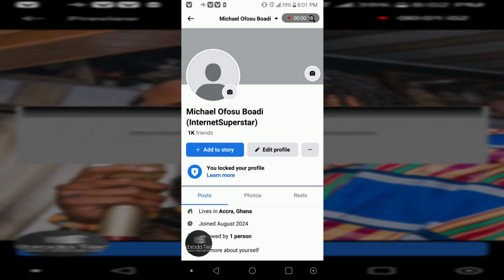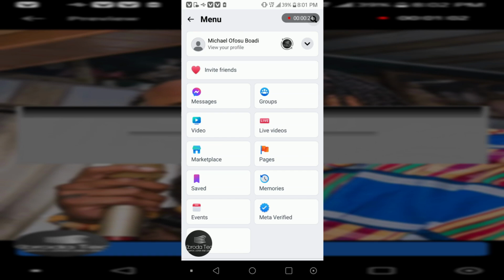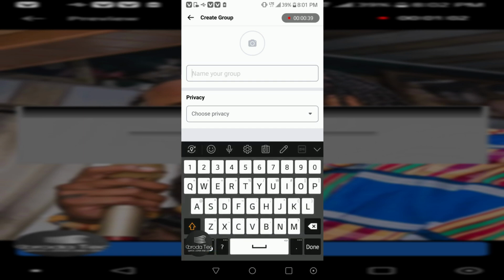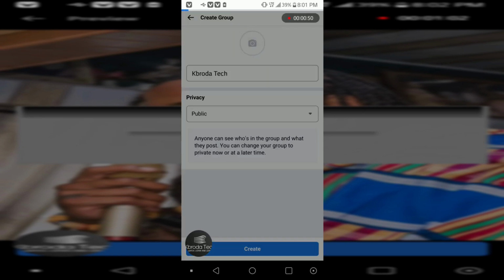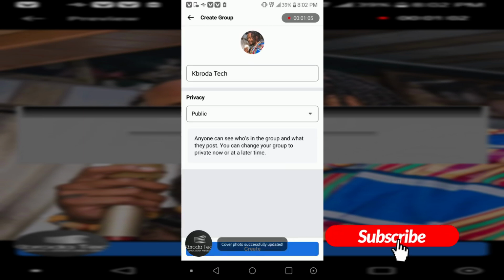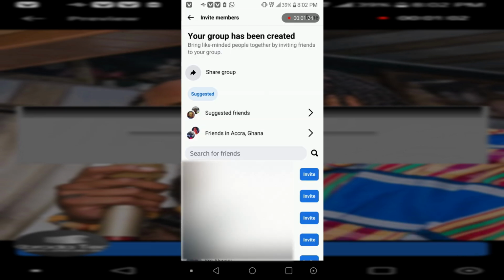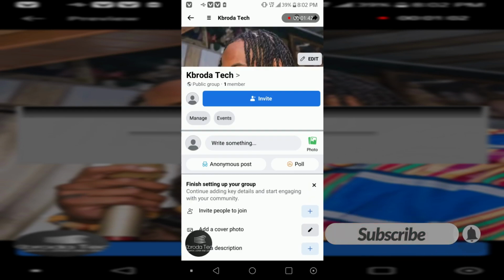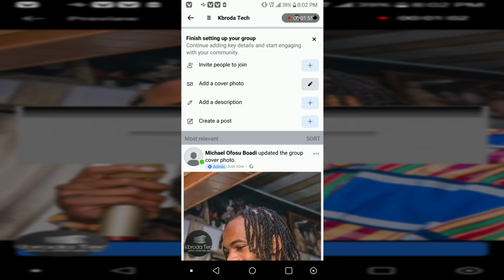How To Create a Group on Facebook- Full Tutorial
In this step-by-step tutorial, you’ll learn how to create and launch your very own Facebook Group—whether you’re building a community around a passion, promoting a brand, or organizing events. We cover both mobile (Android & iOS) and desktop, privacy settings, member roles, engagement tools, and growth tips to help your group thrive.

What You’ll Learn:
• Creating a group on mobile (Android & iOS)
• Creating a group on desktop (Facebook Web)In this step-by-step tutorial, you’ll learn how to create and launch your very own Facebook Group